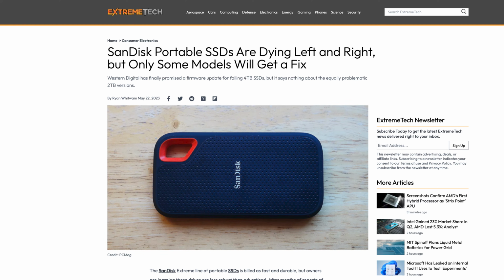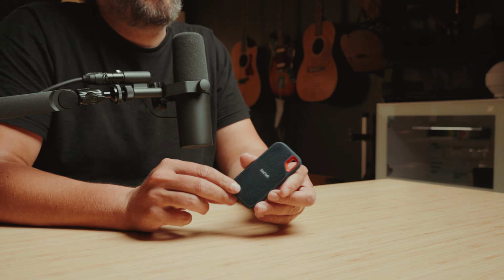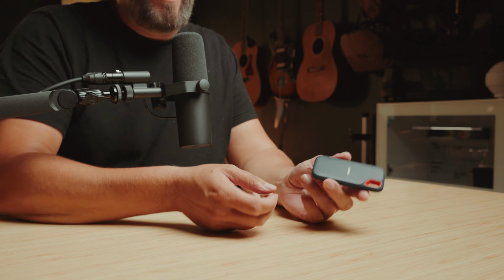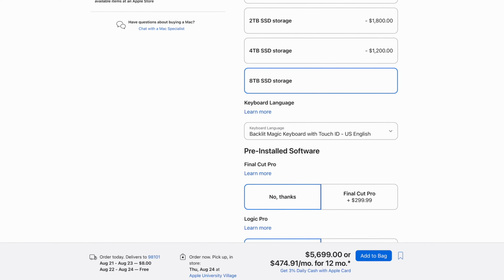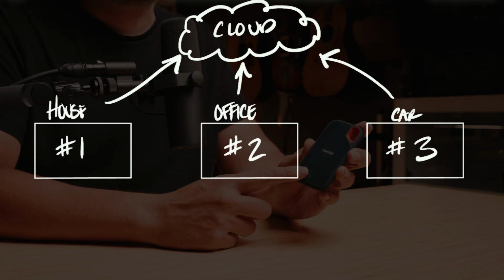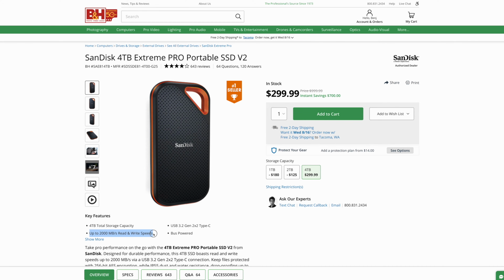Don't Make This Mistake and Lose EVERYTHING | Photographer SSD Backup & Workflow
SanDisk drives have been failing and people have been losing years of data because of it. Here is why I'm still using one, but am not worried about it one bit [even if it does end up failing].

Synology NAS Units:
5-Bay with 60TB
5-Bay with 40TB
4-Bay with 64TB

SSDs:
Samsung T7 1TB
Samsung T7 2TB
Samsung T7 4TB

Crucial 4TB [Fast]
Crucial 4TB [Fastest]

SanDisk 4TB

My filming gear:
Main Camera
Studio Wide Lens
Zoom Lens
Secondary Camera